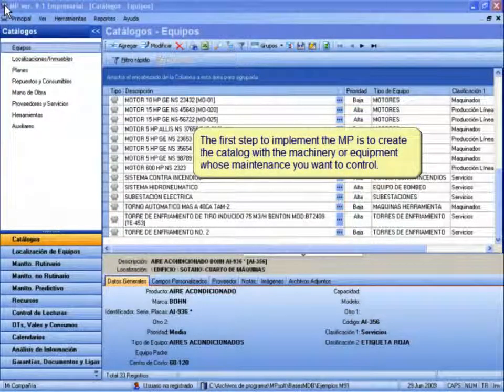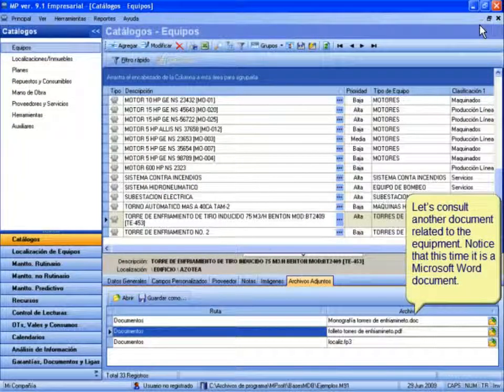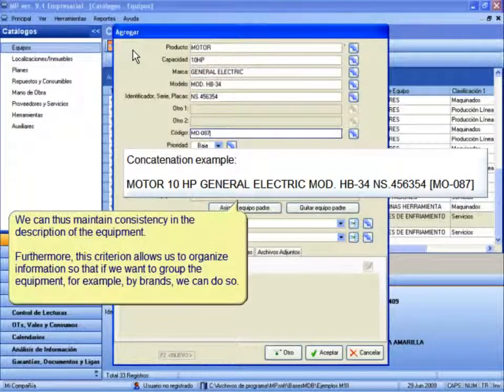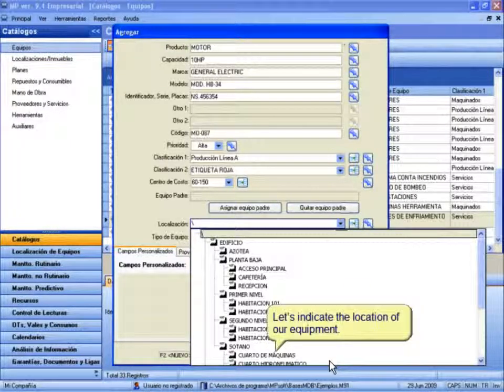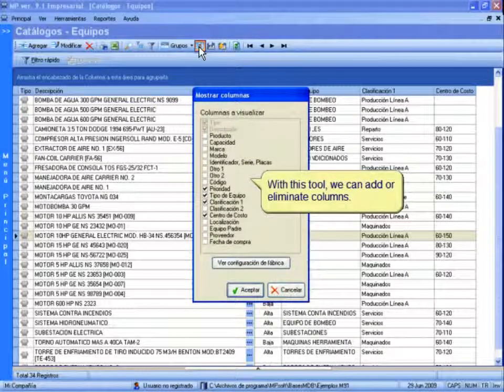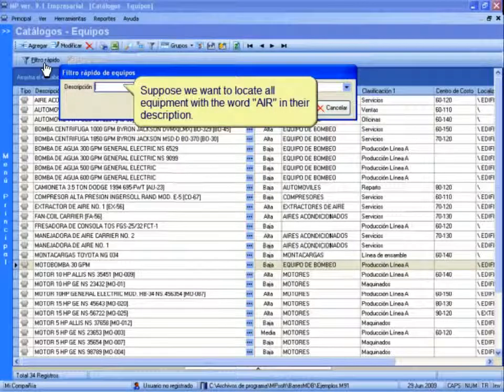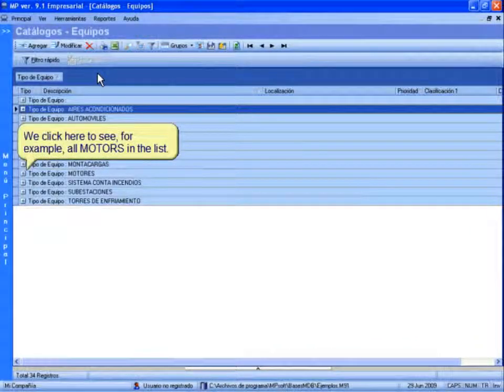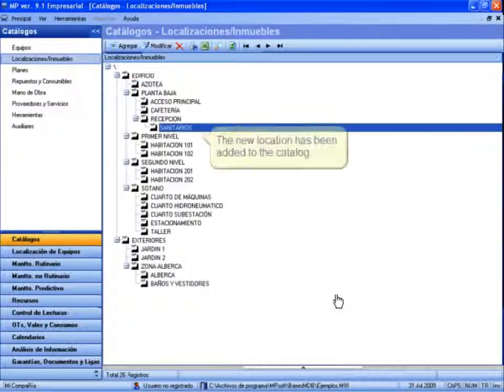CMMS DEMO 1 - Equipment and Locations Catalogs